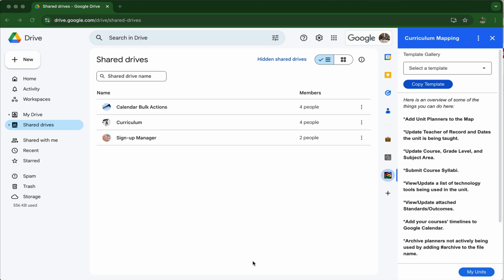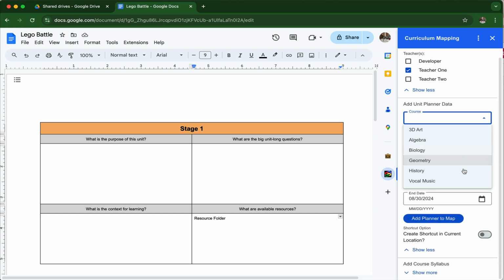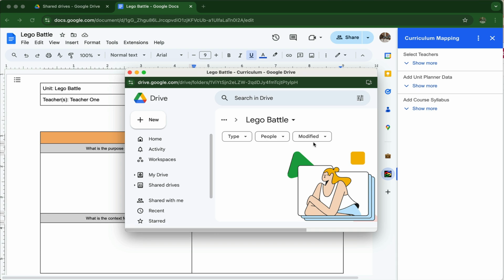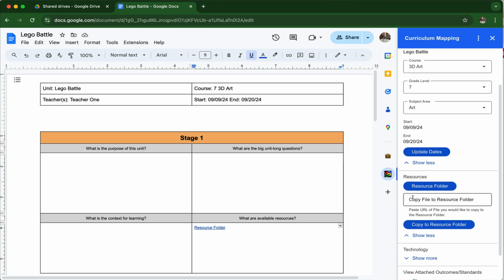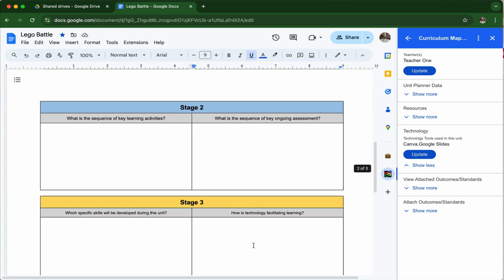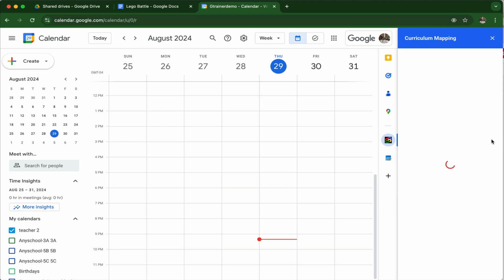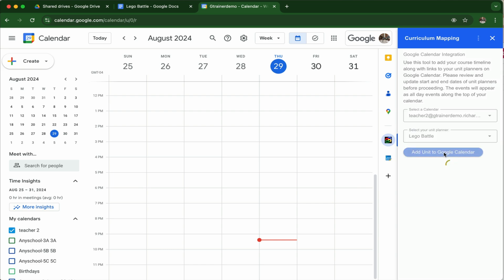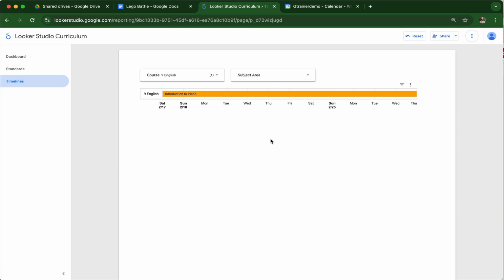Curriculum Mapping with Google Workspace Demo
A quick overview of some of the features embedded in Curriculum Mapping with Google Workspace from a teacher's perspective.